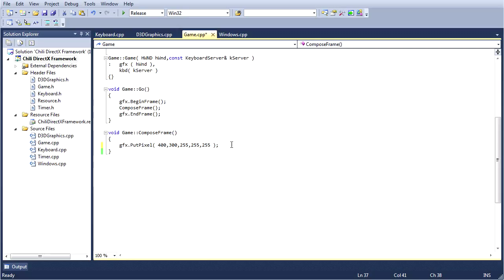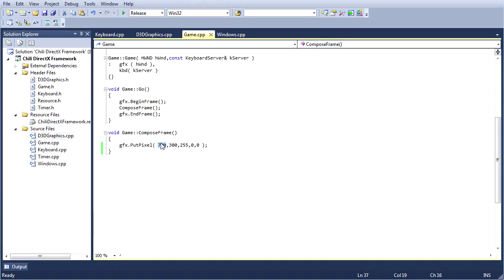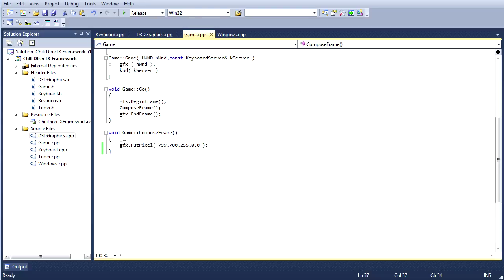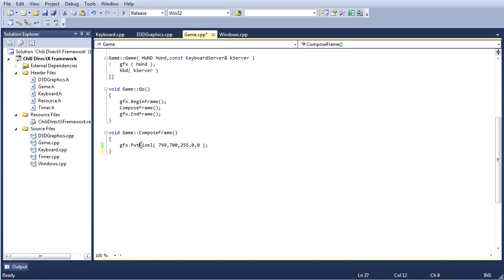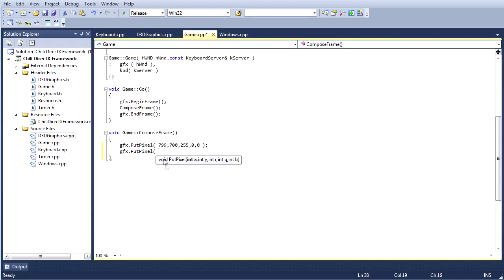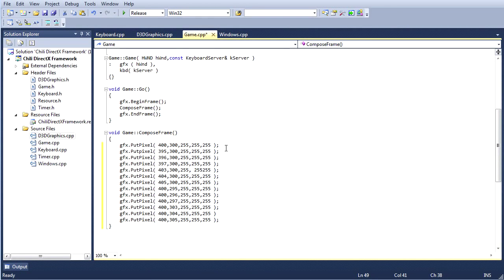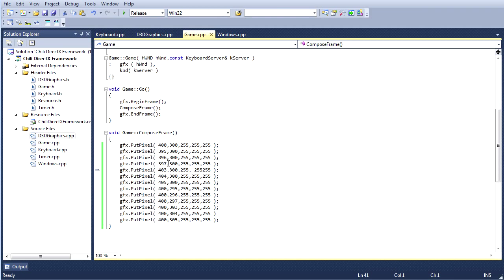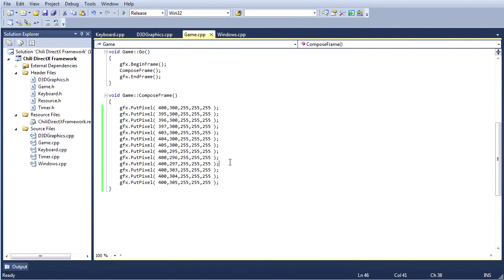C++ Tutorial Part 1 | Online IT Training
C++ Basic for beginner Part 1.